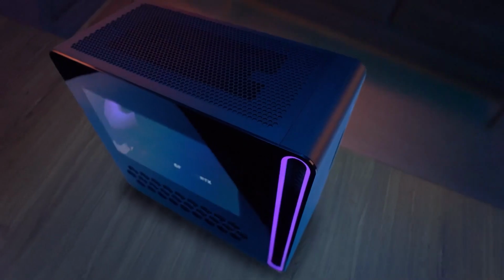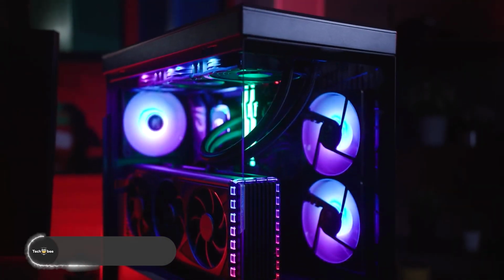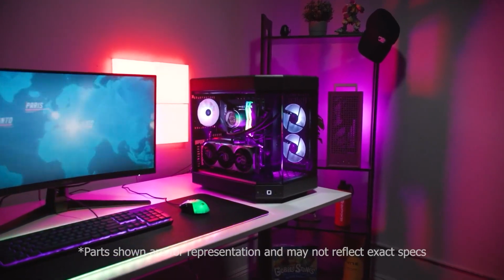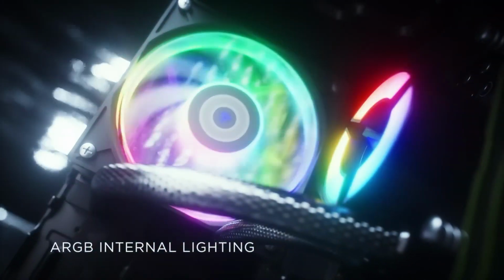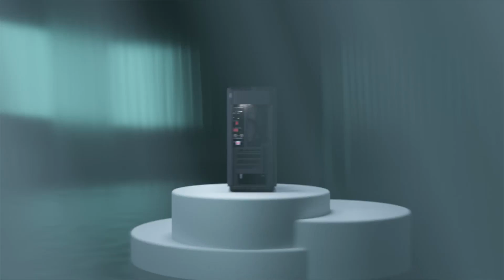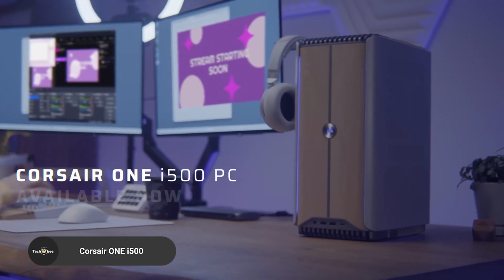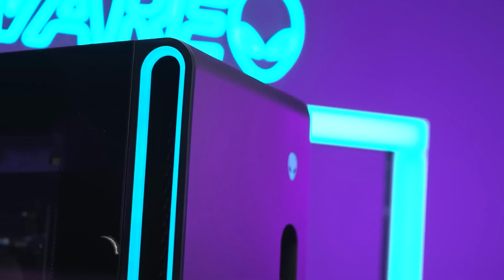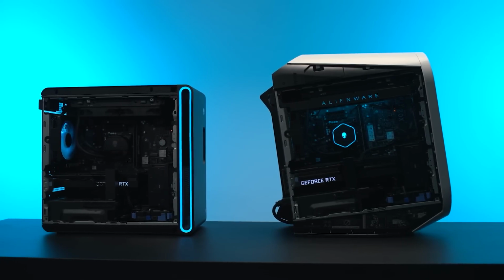What Happens If You DON'T Upgrade Your Gaming PC in 2025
➤iBUYPOWER Y60 Black
➤Lenovo Legion Tower 5I
➤MSI Codex R2
➤Corsair ONE i500
➤Alienware Aurora R16

INDEX
iBUYPOWER Y60 Black
MSI Codex R2
Corsair ONE i500

[Description Metadata - 50 words approx]
00:00
00:26 iBUYPOWER Y60 Black
01:06 Lenovo Legion Tower 5I
01:52 MSI Codex R2
02:29 Corsair ONE i500
03:39 Alienware Aurora R16

Get ready to take your gaming experience to the next level with the best gaming PC of 2025! In this video, we'll be counting down the top gaming PCs that will dominate the gaming world in 2025. From powerful processors to high-performance graphics cards, we'll be covering it all. Whether you're a serious gamer or just looking to upgrade your current setup, this video is for you.

Tech Bee clarifies all these questions and provides you accurate solutions. Come, explore the world of technology with us! @TechBeeReview